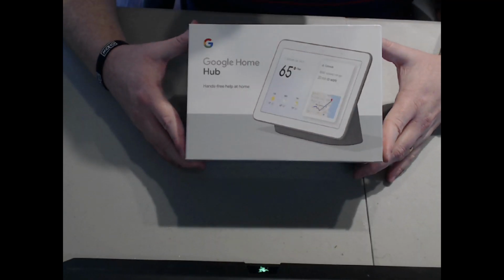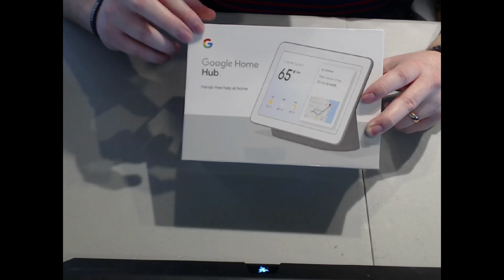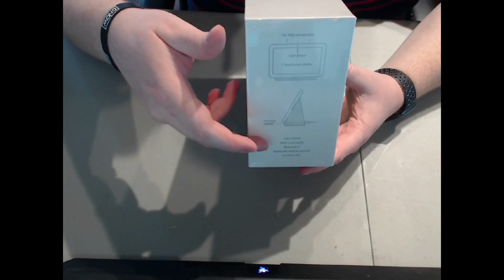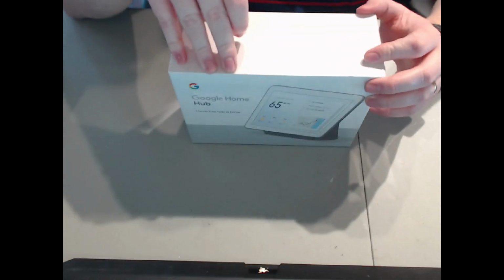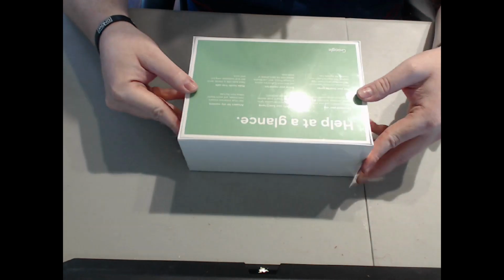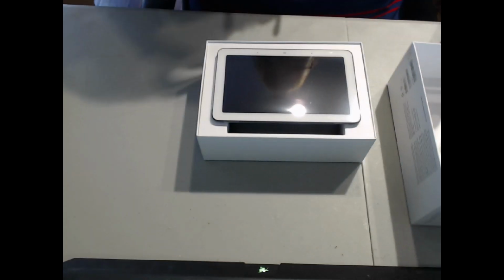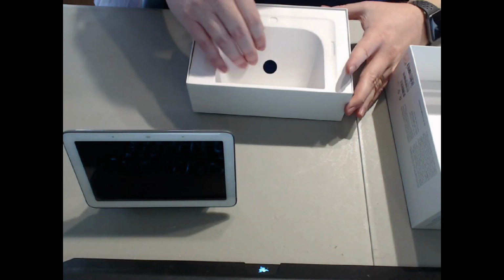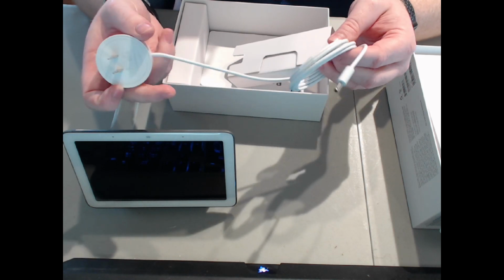What Is In The Box Of The Google Home Hub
Kyle does an unboxing of the Google Home Hub and points out key features in this general overview.

Google Home Hub

Do you have more questions or just want some help with your smart home?

📄Claim a FREE 25 DIY Smart Home Automations Ideas PDF

☕Help me continue to make awesome videos by buying me a coffee

🤝Schedule A Virtual One on One Training or Consultation with Kyle

My Video Equipment:
📹My Cameras
🎤My Microphone
💡My Lights
🔈Audio Interface

📋Contribute to the Wright Near Home community by adding subtitles and translations

Purchases made through some store links may provide some compensation to Wright Near Home.